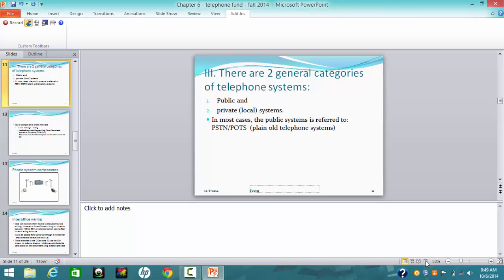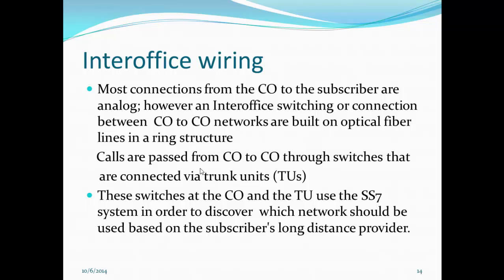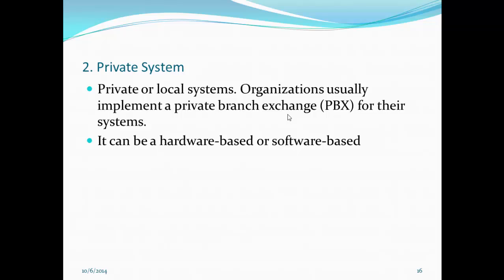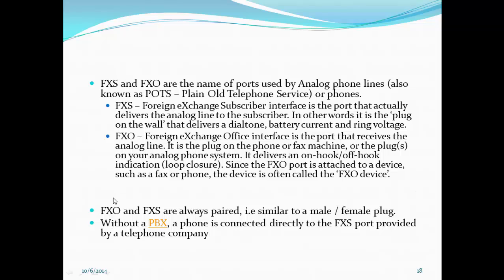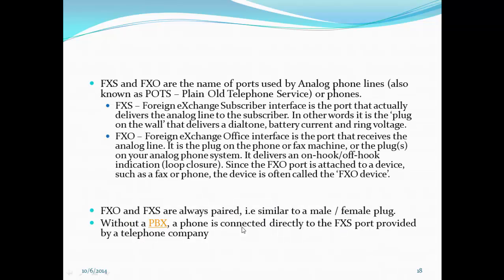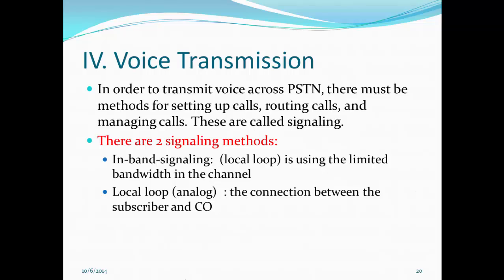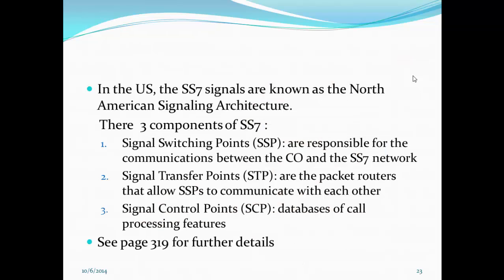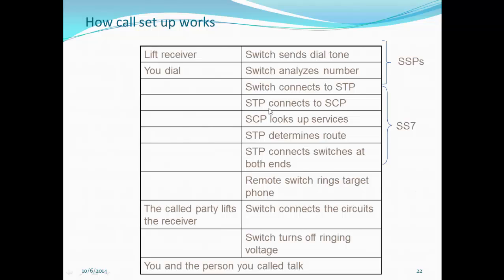ch 6 - telephony fundamental - part 2